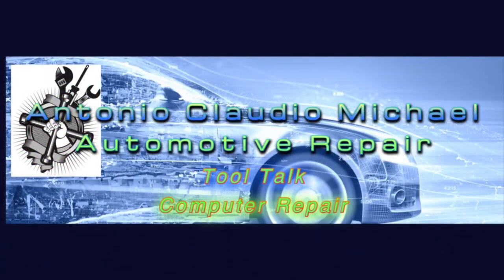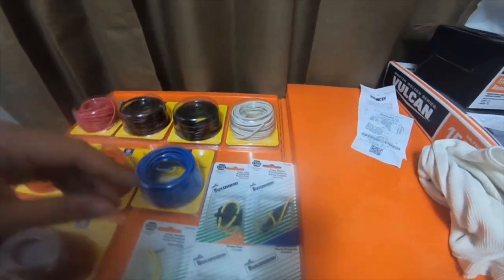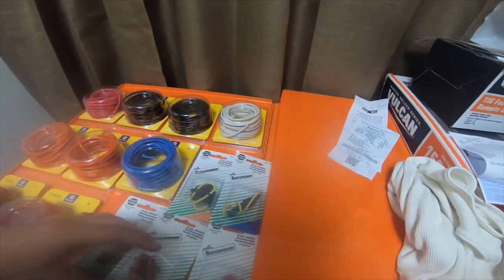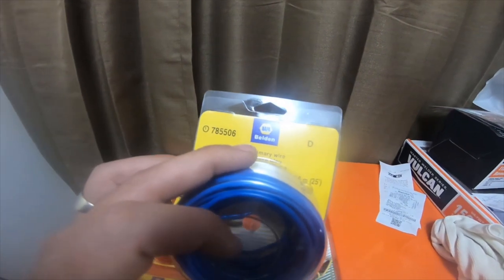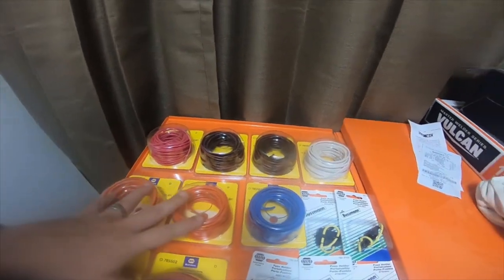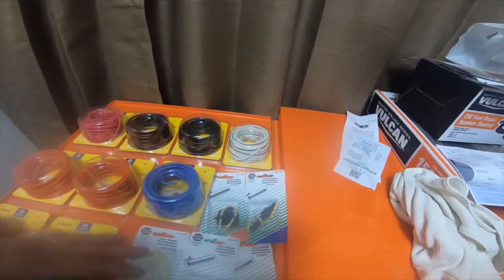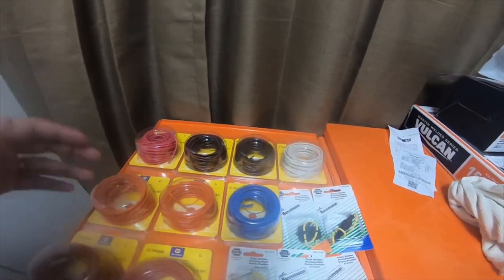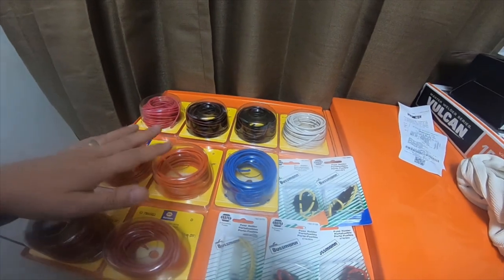Electronic Tool Haul - Napa Auto Wire N Fuse Links